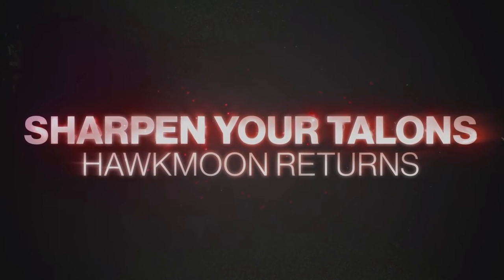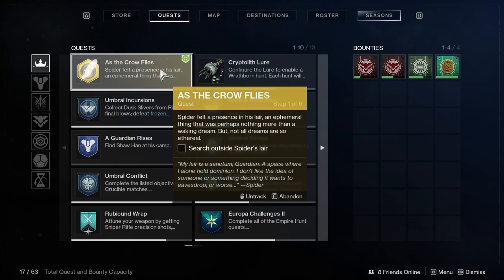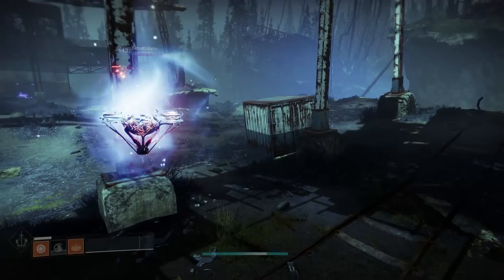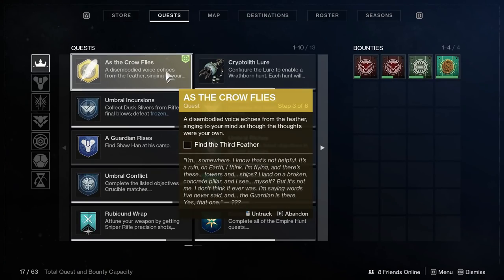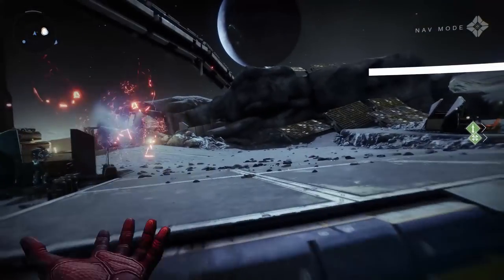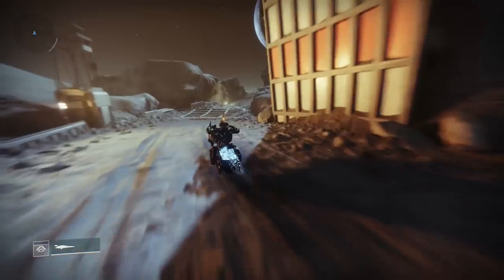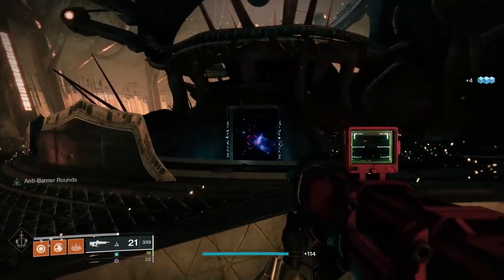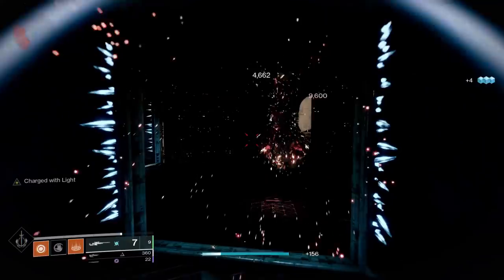How To Get HAWKMOON [Destiny 2 Beyond Light] All 5 Paracausal Feather's Location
In this video I will be walking you through the initial steps to obtain Hawkmoon in Destiny 2 by showing you the location of the paracausal feathers in the first part of the exotic quest.